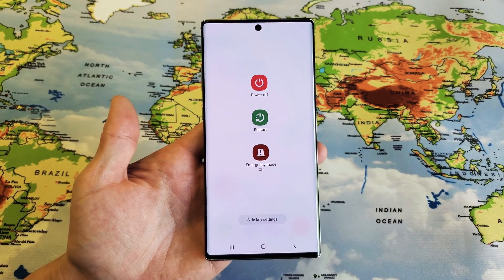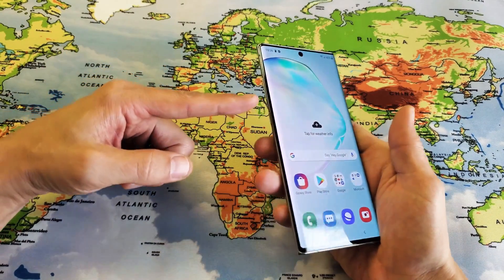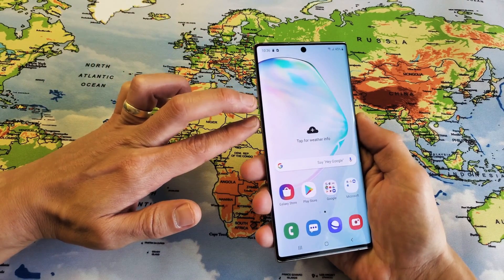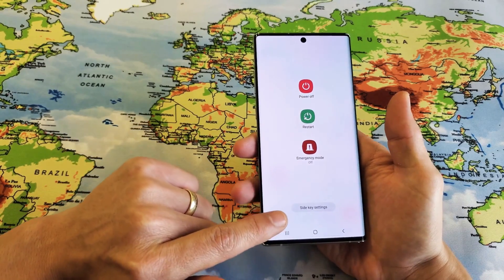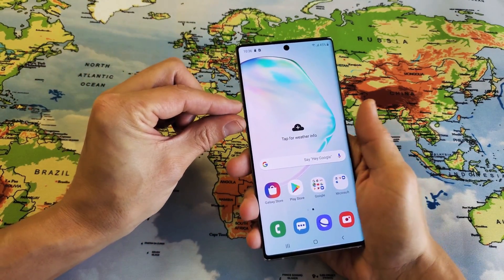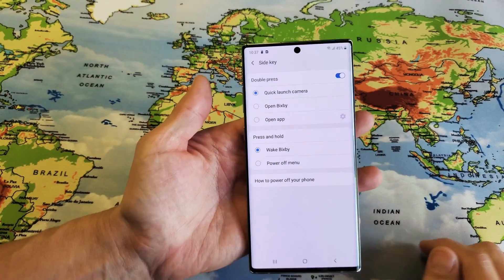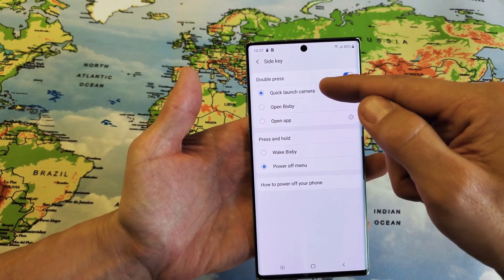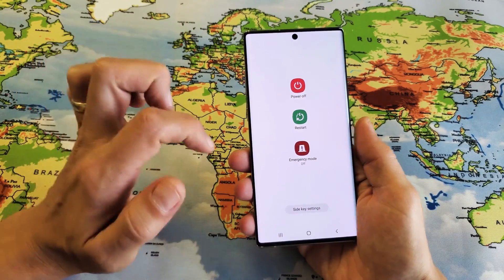How to Shut Off Galaxy Note 10 Plus (Power Down, Power Off, Restart)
I show you how to bring up the power off menu on the Samsung Galaxy Note 10 Plus so  you can power down, shut down, shut off, or restart. Note that you can remap the side key so the only button your have to press is the side button to bring up the power off menu.